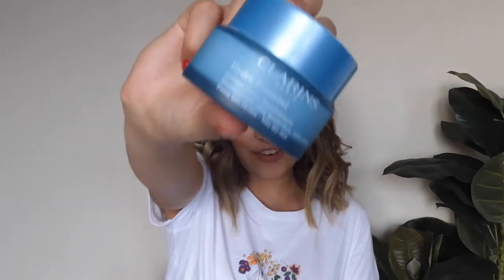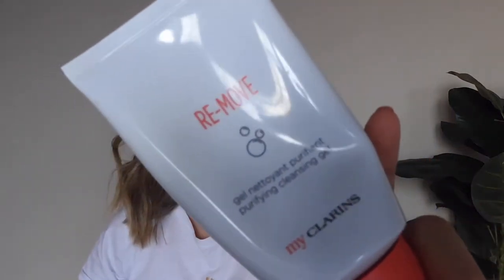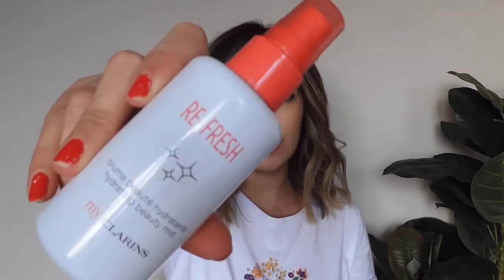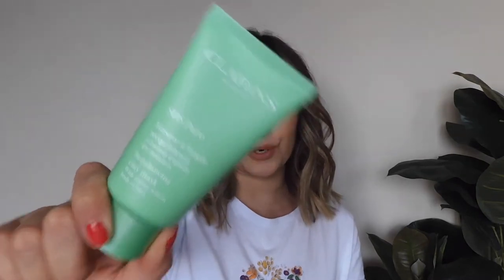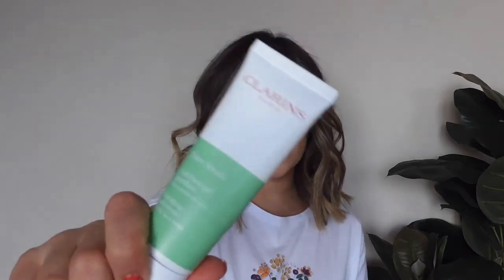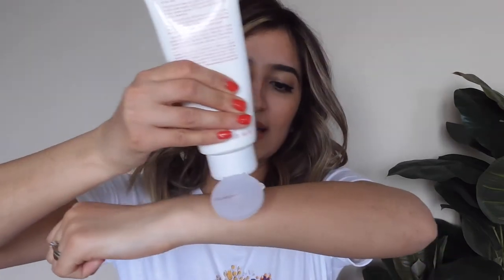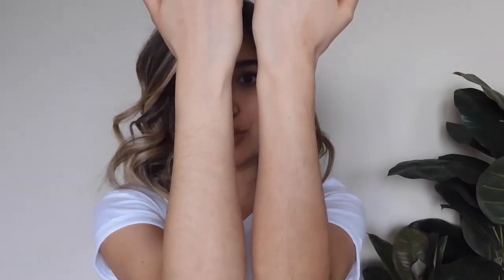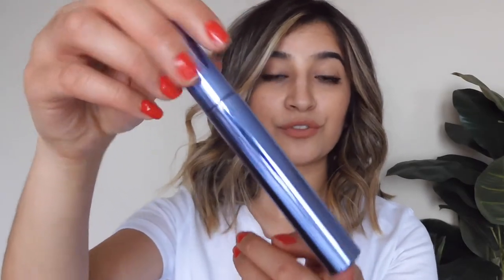Try & Review Skin Care & Makeup | Clarins Product | Glow Tips | Makeup By Selver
Product Use